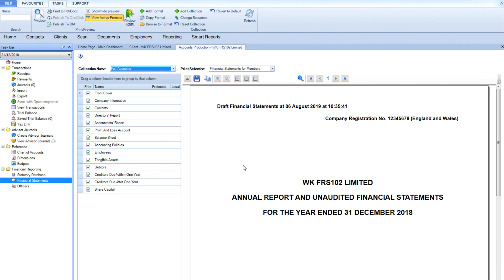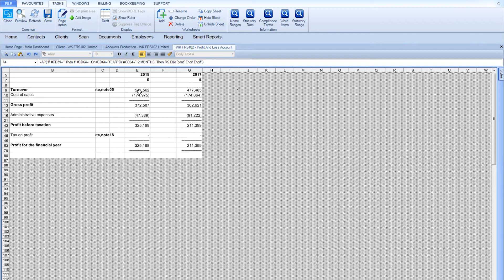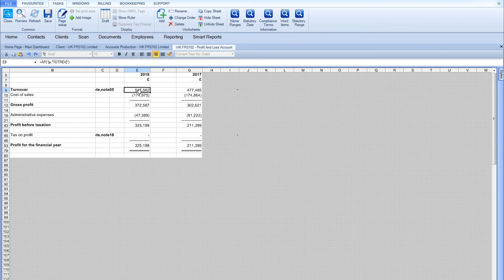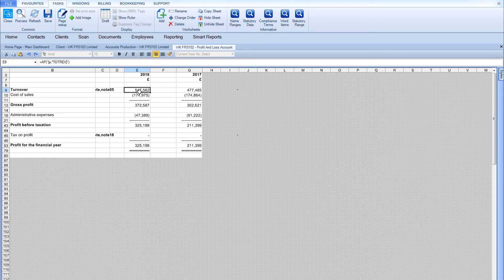CCH Accounts Production - Complete control over content and appearance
CCH Accounts Production gives you complete control over content and appearance. Edit the look and feel of the final accounts without affecting the statutory formats. Customise individual words, phrases and even punctuation. Version control ensures your inhouse styling will stay the same, even when the statutory formats are updated.

In the UK, Wolters Kluwer Tax & Accounting software solutions help tax and accounting professionals be more effective, efficient and profitable. We provide the software, services and insight you need to help you and your customers grow and prosper.